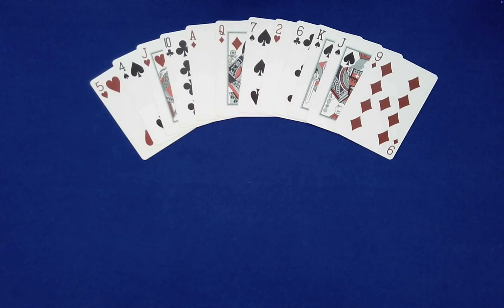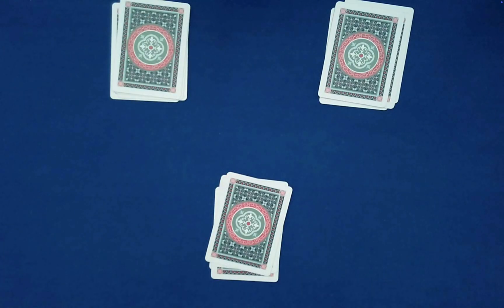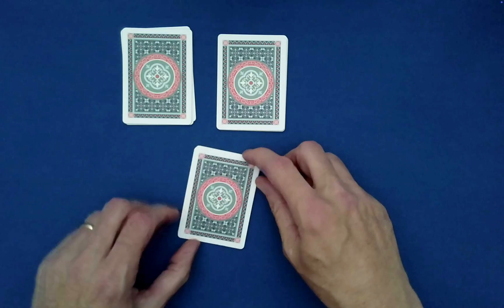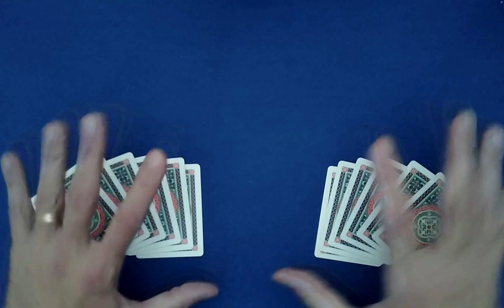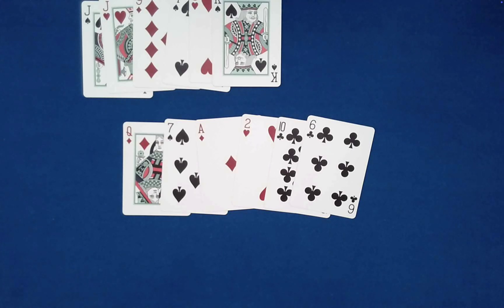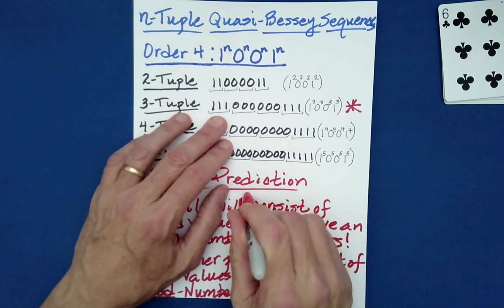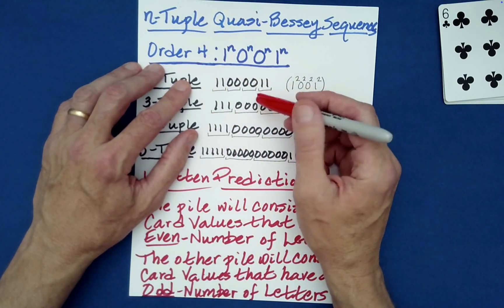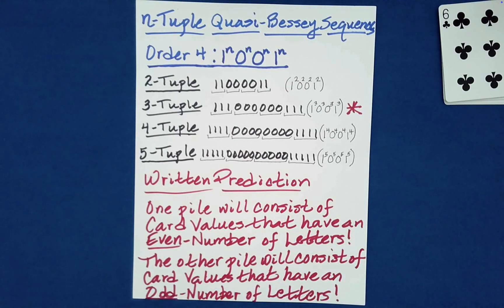CARD MAGIC that EVERYONE Can PERFORM But (Virtually) NO ONE Can EXPLAIN! (Math Card Magic 💎)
An original card routine created by the "Derren Brown" of mathematical card magic, using principles taught on the Absolute Math Magic channel